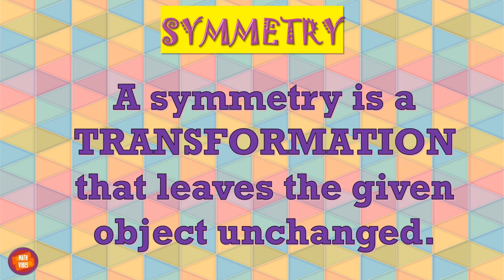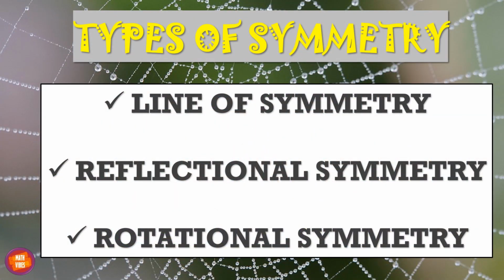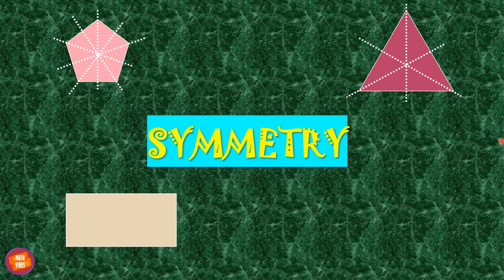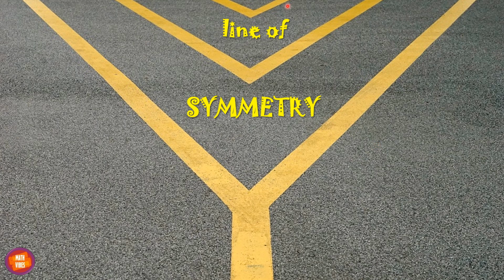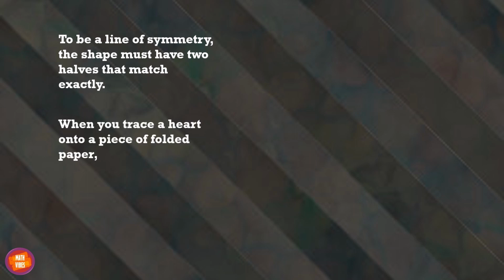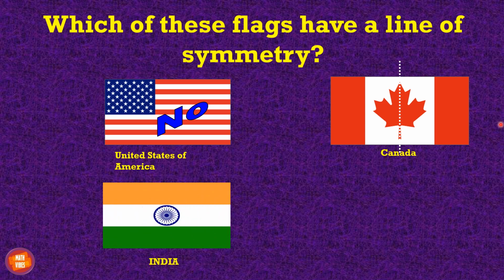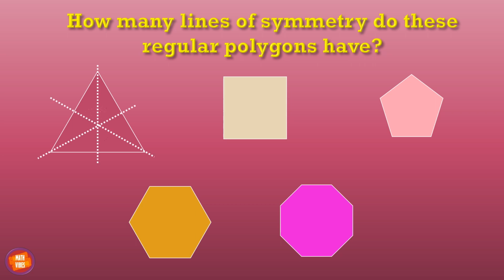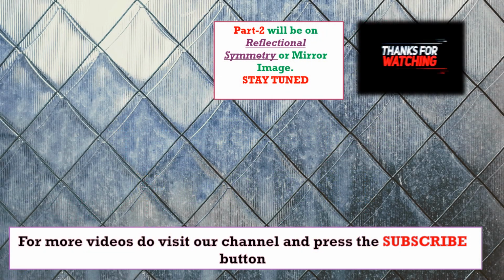WHAT IS SYMMETRY I WHAT IS LINE SYMMETRY I MEANING OF SYMMETRY I TYPES OF SYMMETRY I LINE SYMMETRY I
Learn about SYMMETRY, TYPES OF SYMMETRY, SYMMETRICAL FIGURES AROUND US I LINE OF SYMMETRY IN DETAIL.